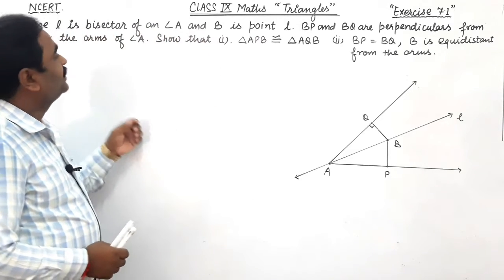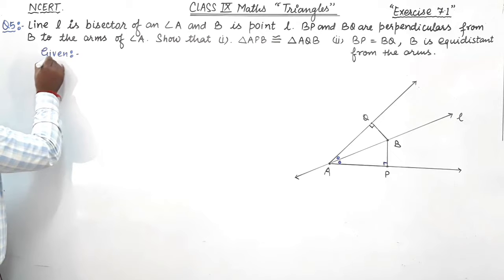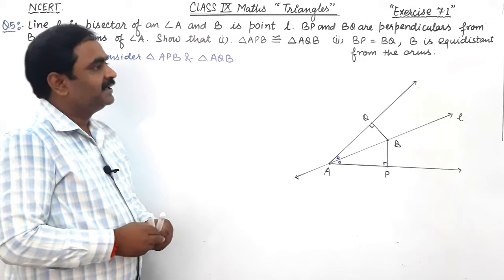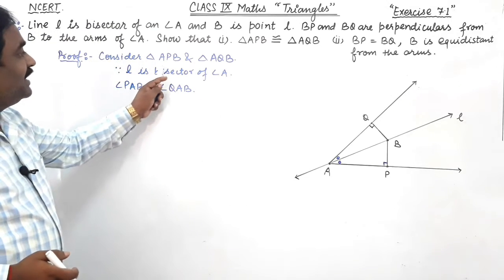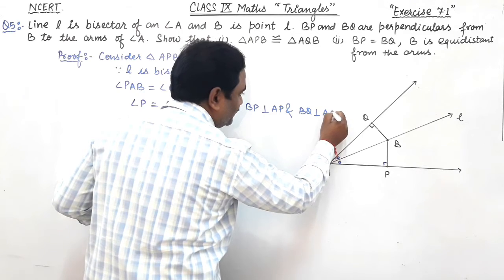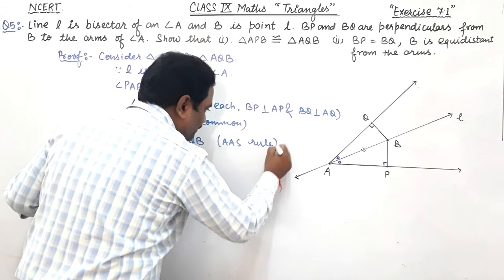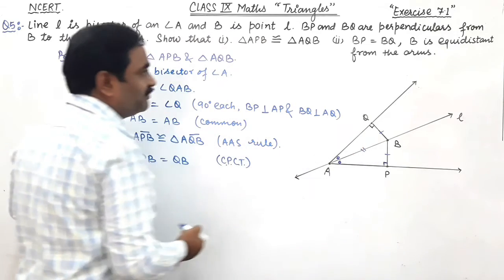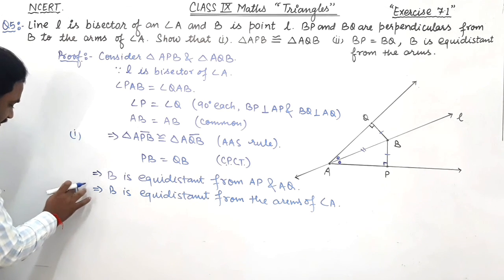Class 9th Maths NCERT CBSE GSEB Chapter 7 Triangles Exercise 7.1 Q5